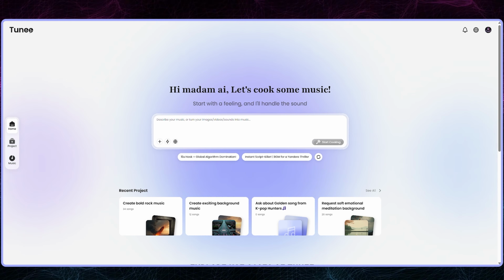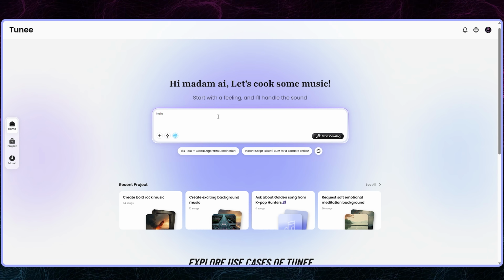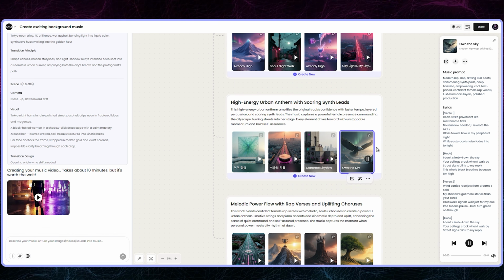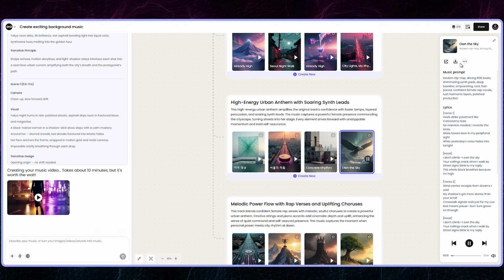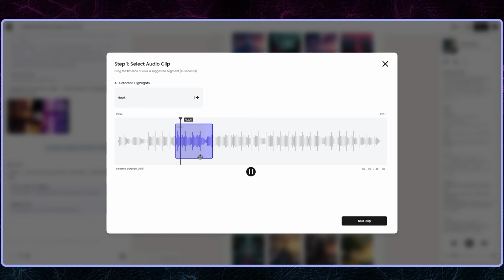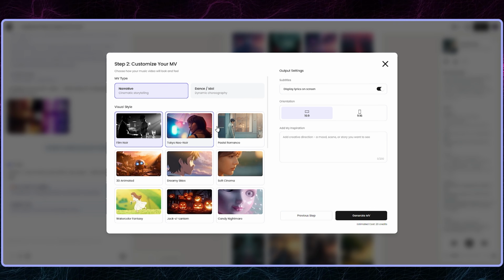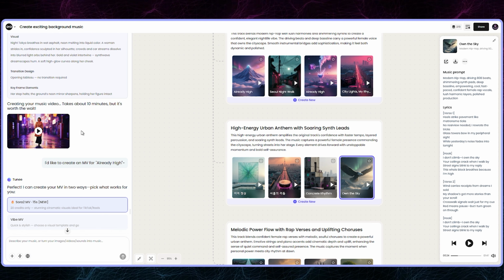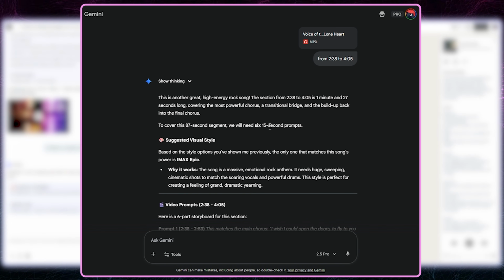AI Music Video Magic: From Zero to Full Production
Epic AI Music Video 👉 Tunee AI + Sora 2 ) are disrupting the industry with a new way to create full-length AI music videos at ultra-low cost!
 with daily free credits can generate ~2 minutes of cinematic ai video content!
brand-new AI music agent that have AI music video generator and AI music— no experience needed.

🎶 In this video, you’ll learn:
1️⃣ **Cost Efficiency** – How Sora 2 slashes video creation costs compared to older methods.
2️⃣ **Bypassing the 15-Second Limit** – Extend your music video length using AI scene-splitting with constant characters.
3️⃣ **Master Prompting** – Define characters and structure your long-form AI music video.
4️⃣ **Diverse Styles Showcase** – Film Noir, 70s Romance, Pastel Romance, IMAX Epic.

📌 Perfect for:
🎵 AI music creators
🌍 Global artists & multilingual lyrics

👉 New to Tunee AI? Watch the full beginner’s guide linked in the description!

💡 Pro Tip: Unlock advanced features and bundles with Tunee AI’s economical plans.

🎥Chapter:
0:00  watch my ai music video
2:18  Tunee
2:38  Create and Choose Song
3:00  Create Your First Music Video
4:18  Create Extended Music Video
4:38  Prompting Tips
4:58  Attaching Clips Using Premiere (Pro)
5:10  Tokyo Neo Noir Music Video Showcase
5:43  Recreate Viking Music Video
6:55  Viking Music Video Showcase
9:15  Creating in Different Styles and Languages
9:48  Cinematic Style Music Video
10:32  70's Romance Style Music Video
10:53  Pastel Romance Music Video
12:11  IMAX Epic Music Video
13:50  Plans & Pricing